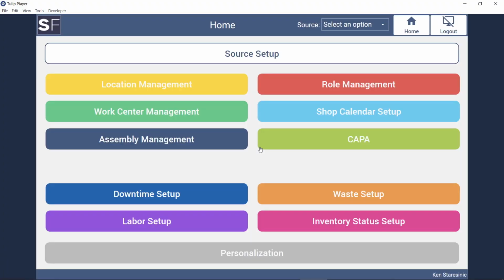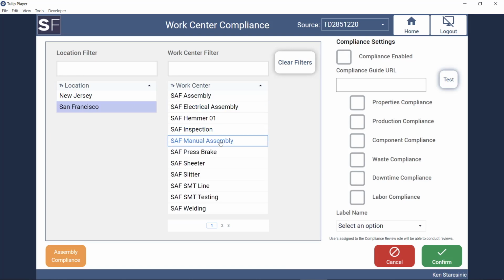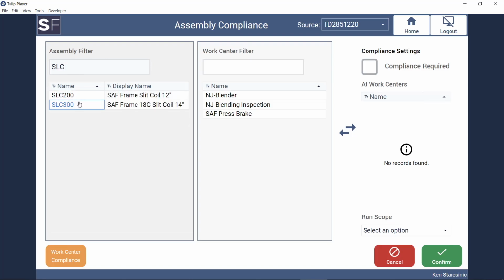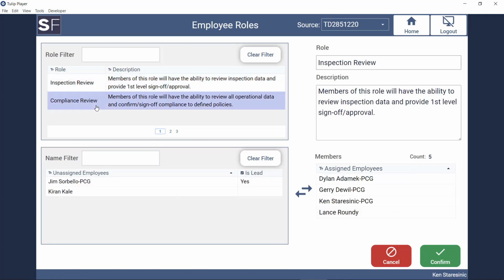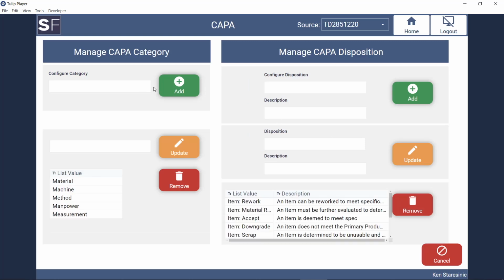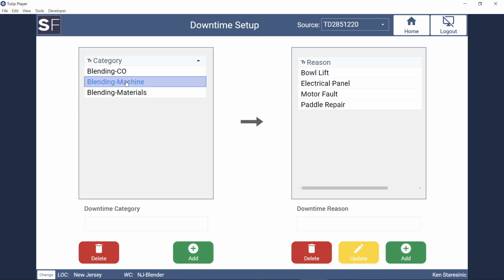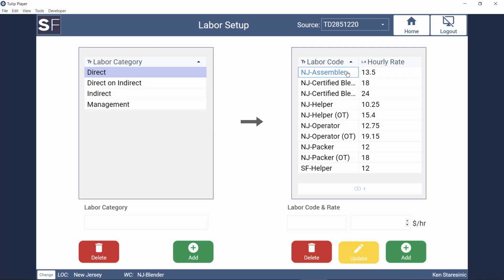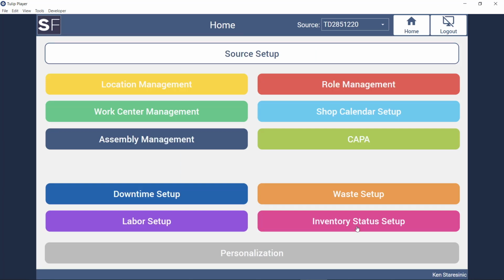PCG SmartFactory Administration Functionality and Capability Overview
This video presents an overview of the Administrator and Administration Management functionality, and the level of integration with NetSuite ERP

SmartFactory™ Administration is part of an extended suite of solutions that bring the Power to Build to manufacturing companies everywhere. Get control of:

• Materials Management
• Label Printing
• IIoT Connectivity

SmartFactory™ Administration Management can be used in conjunction with either the NetSuite and Infor ERP platforms.